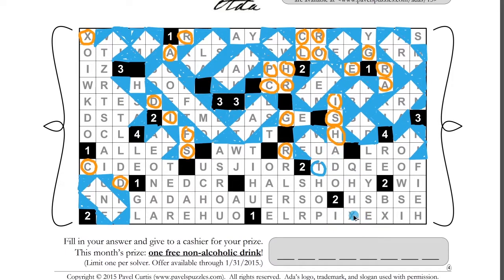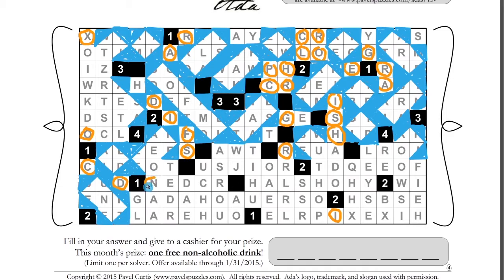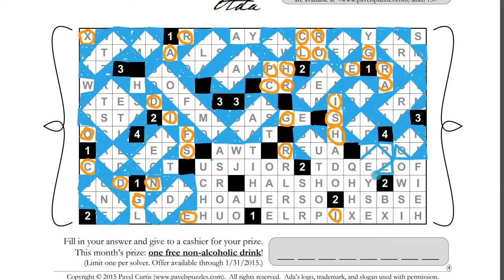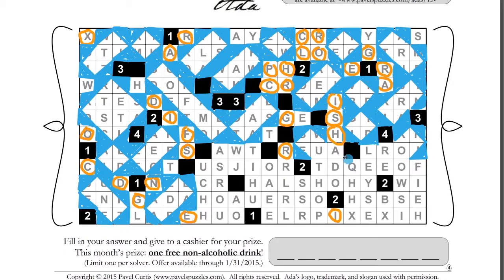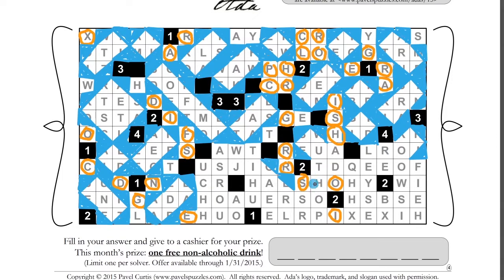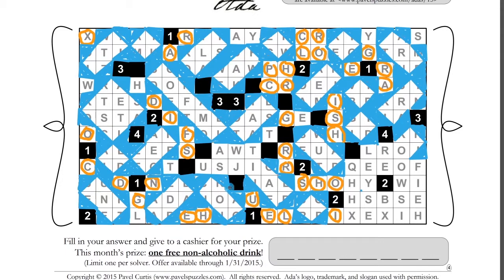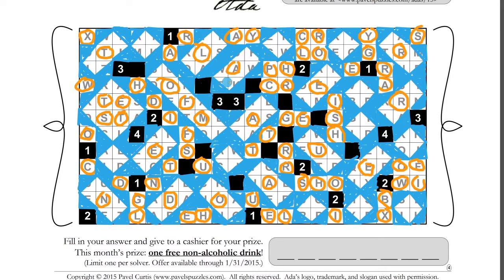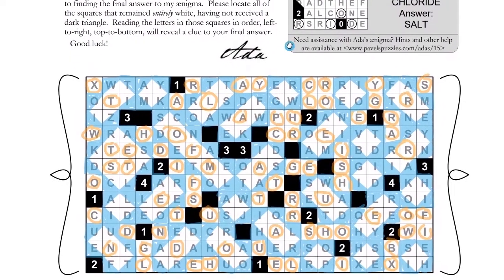Adalogical Ænigmas #15 - Part 3: Photo 51